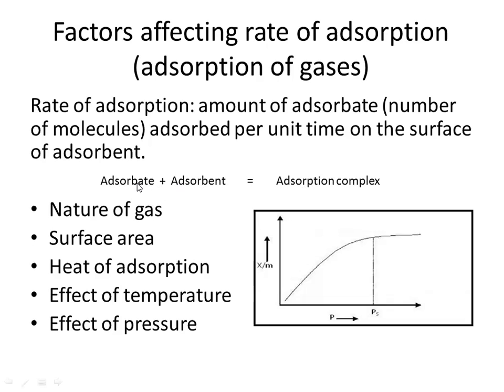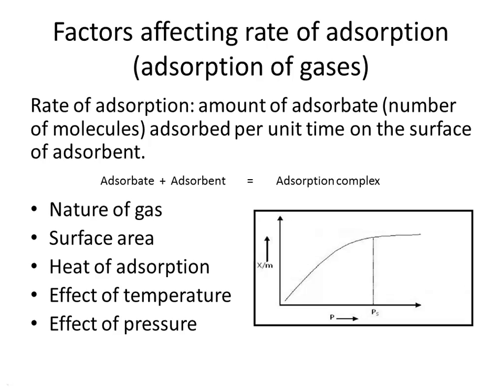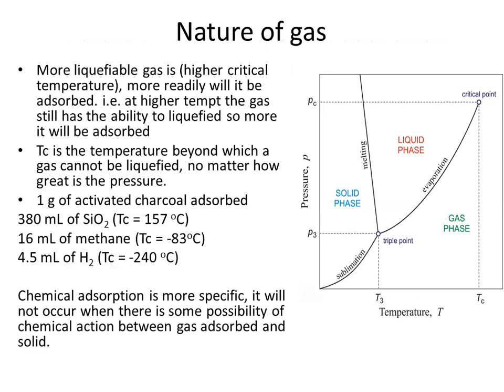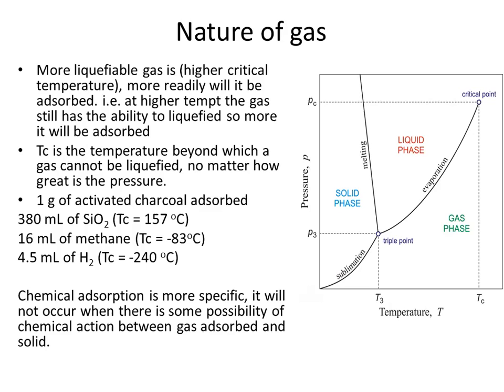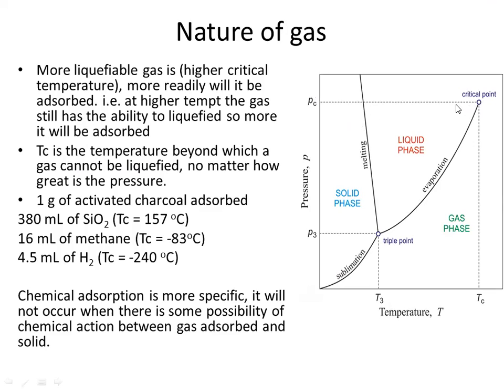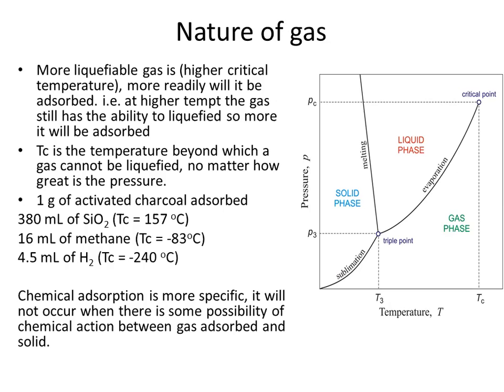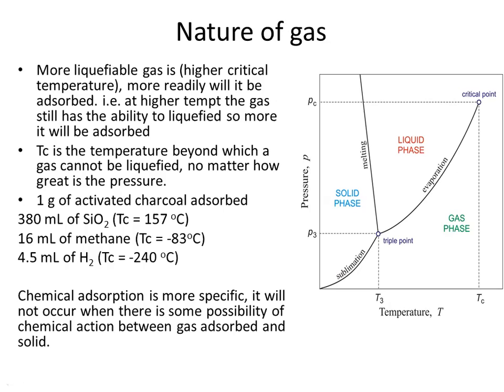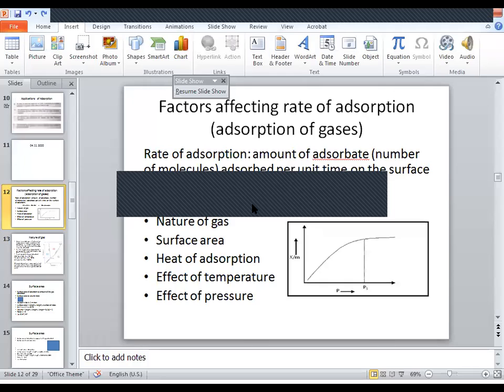Factors affecting rate of adsorption: Nature of gas